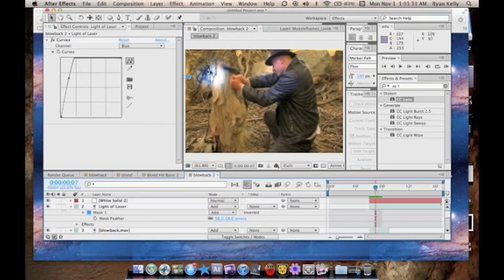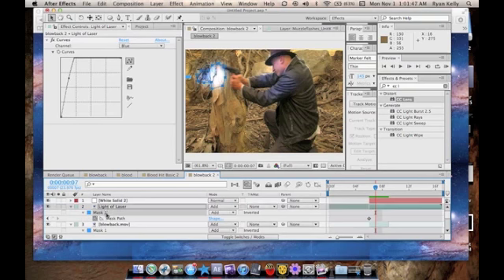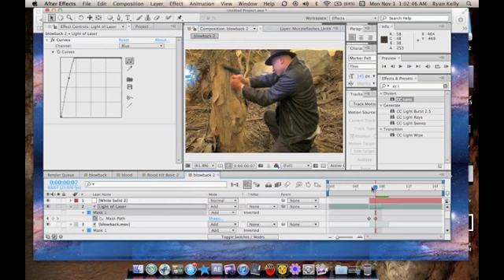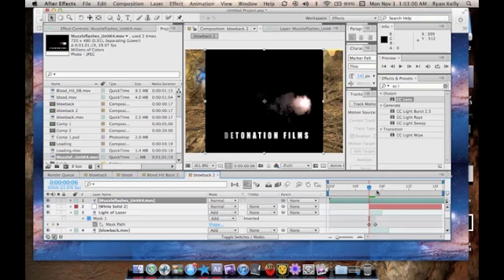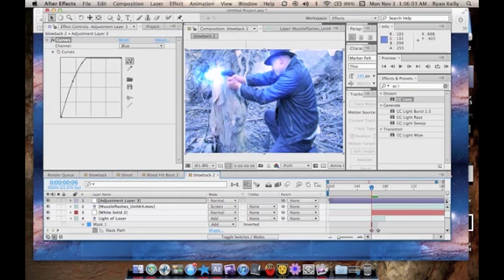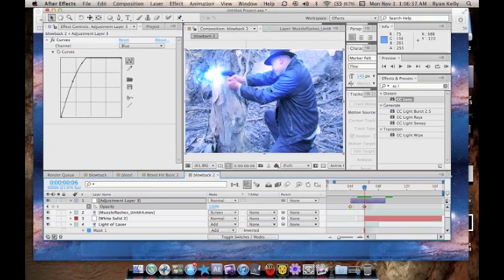Adobe After Effects Cs 5.5- Advanced Laser Beam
how to make an advanced laser beam on adobe after effects